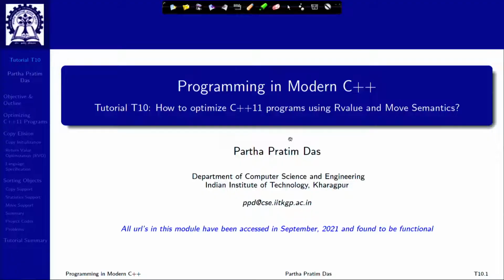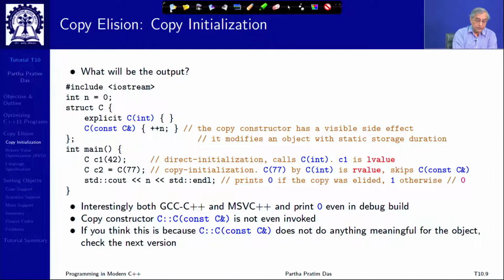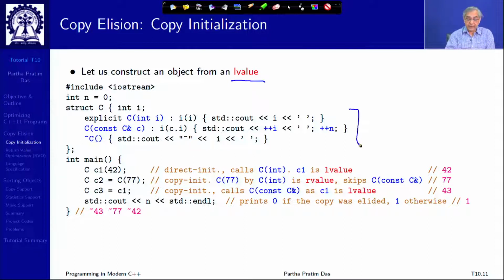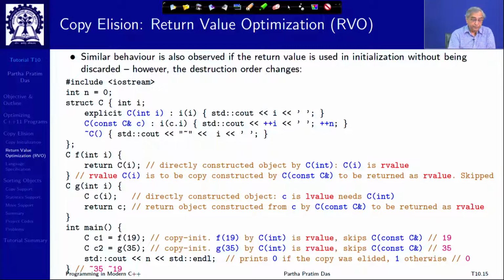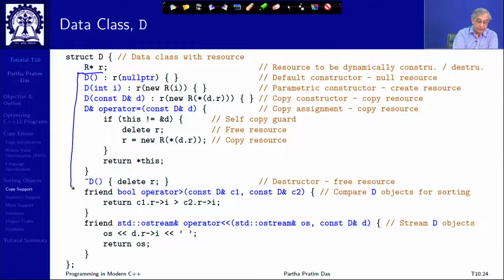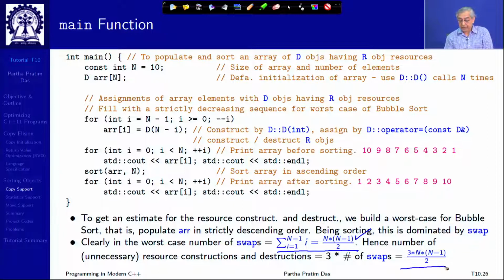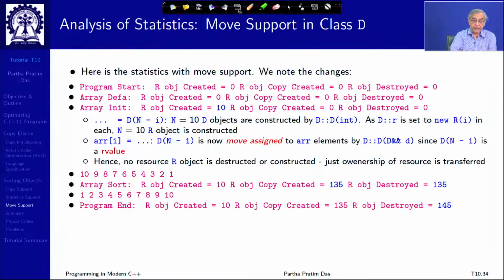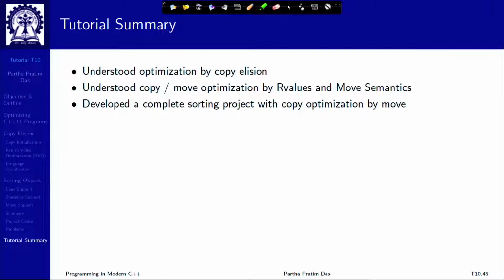Tutorial 10 How to optimize C++11 programs using Rvalue and Move Semantics